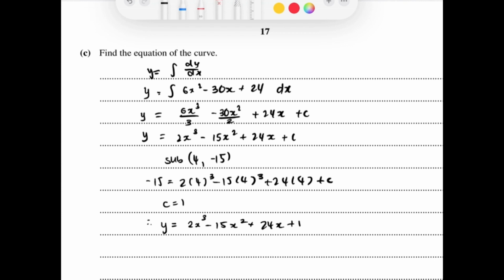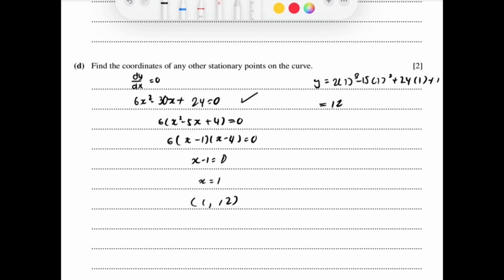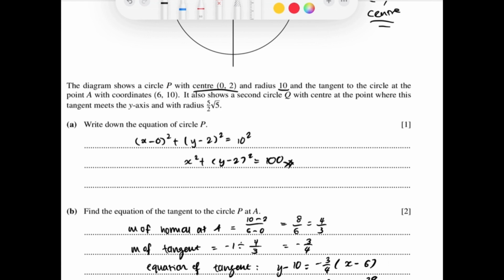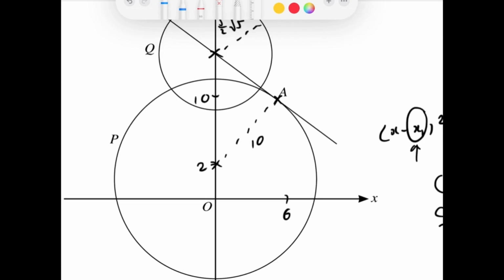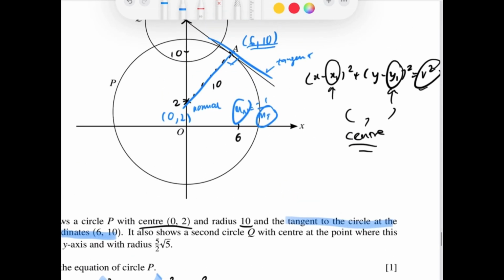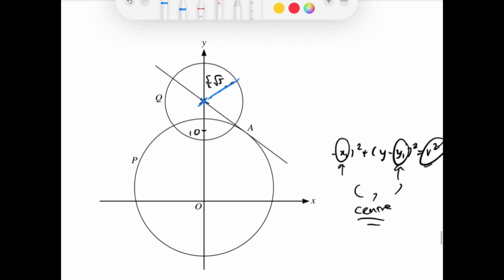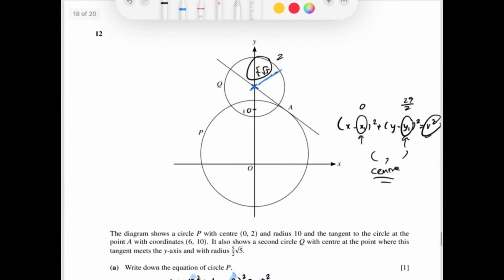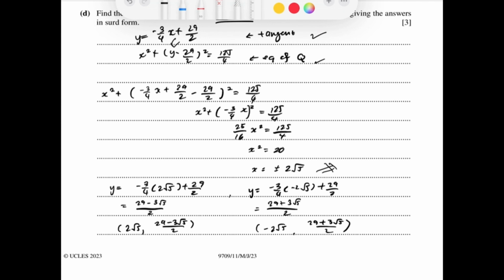Cambridge A Levels, Pure Paper 1 Mathematics Solved, 9709/11/M/J/23, Q11-12 - Ask and Answer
Educate, Empower.

Here to help to the best of my ability with any questions you may have with A Levels or (I)GCSE.

CIE A Level subjects I can help with:
Biology AS & A2, Chemistry AS & A2, Mathematics AS & A2, Physics AS

CIE (I)GCSE subjects I can help with:
Biology, Chemistry, Mathematics, Physics, Additional Mathematics, English First Language (Oral Endorsement), English Literature, Global Perspectives

Comment down any questions or past papers you would like me to attempt in my most recent video.